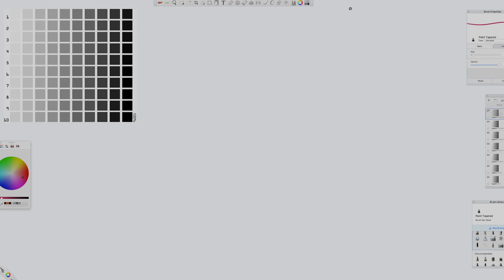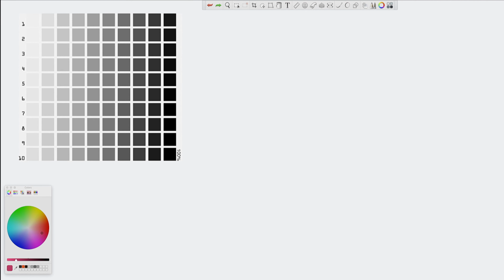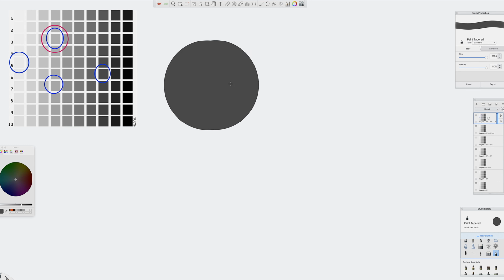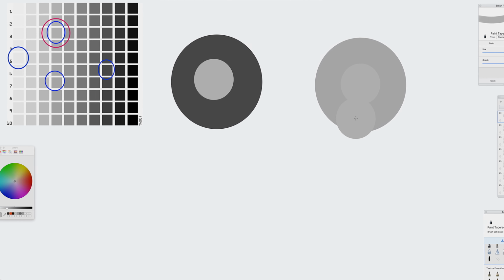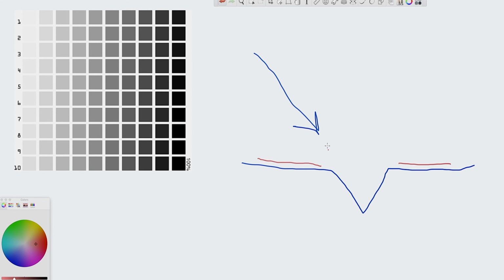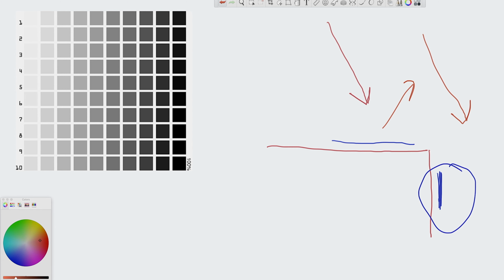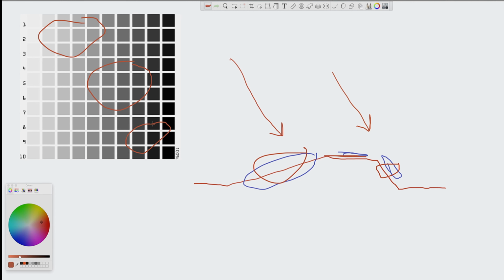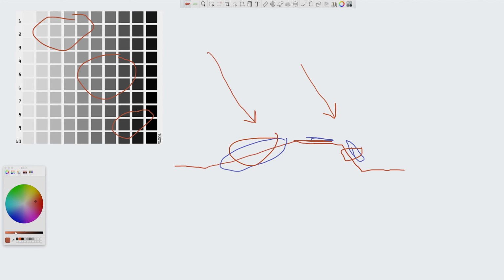relative value (a somewhat quick tutorial)